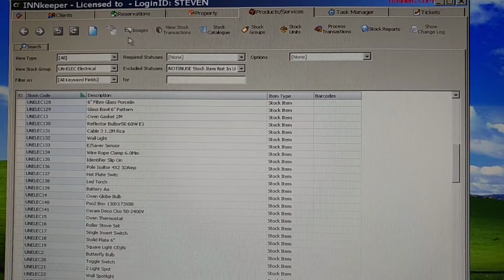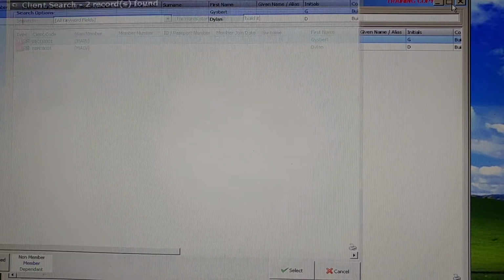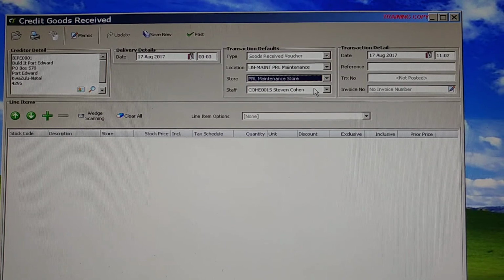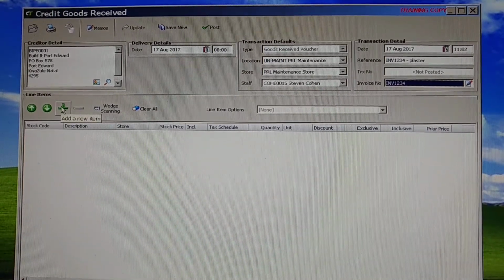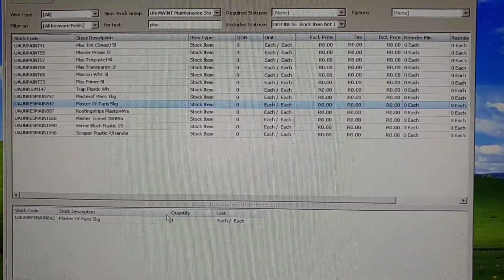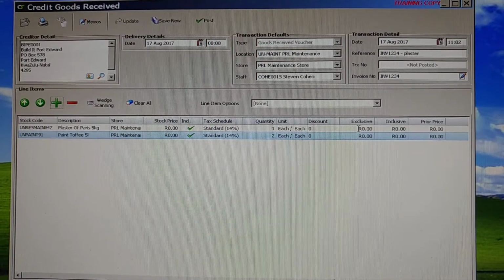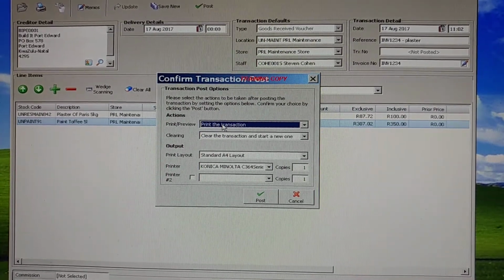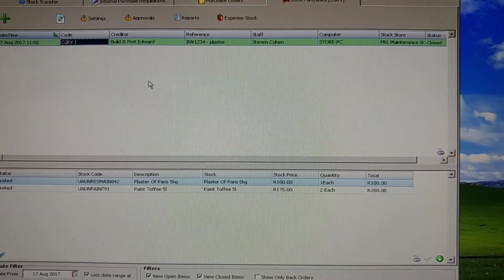Stock - Load a GRV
How to load a GRV